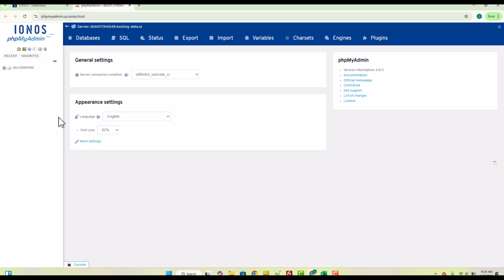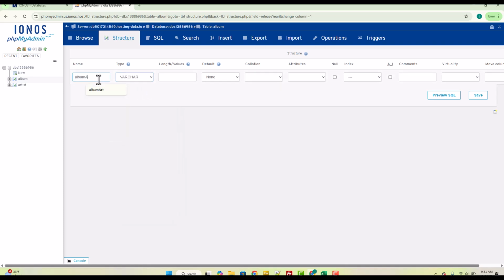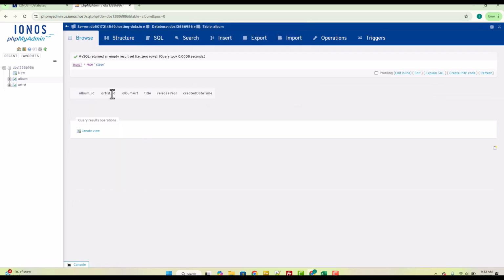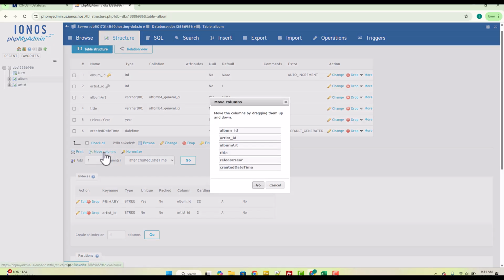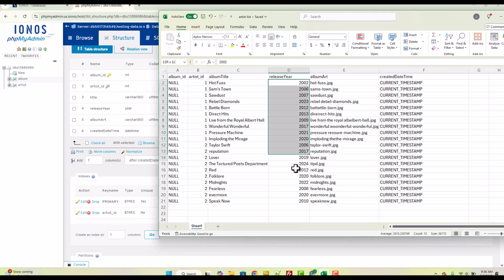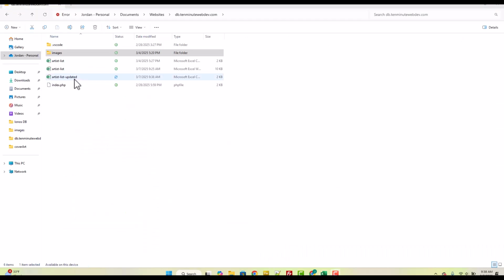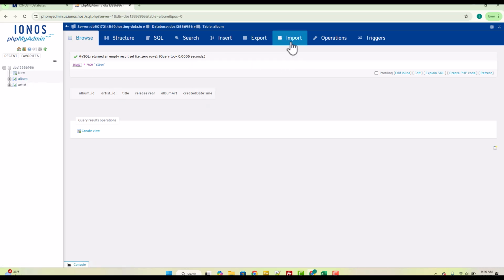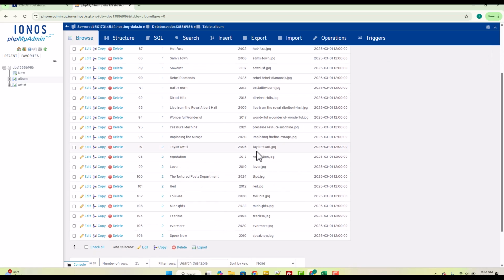Import CSV or Text File data into MySQL Database with PHPMyAdmin on IONOS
Simple tutorial showing how to take a simple Excel file, export it as comma separated values and then import that data file into your IONOS hosted MySQL database using PHPMyAdmin